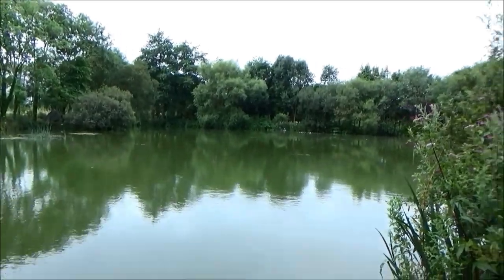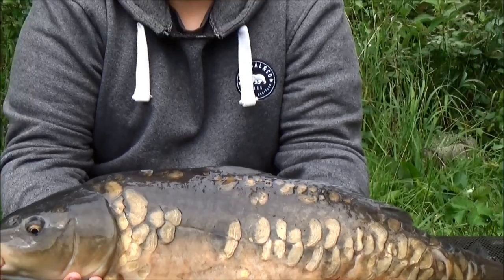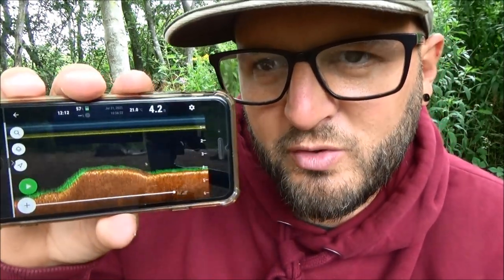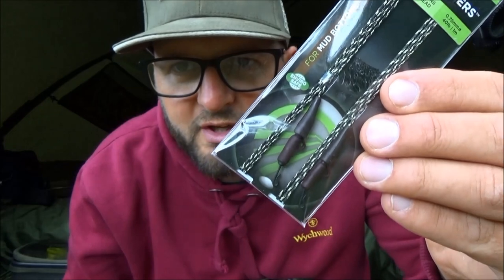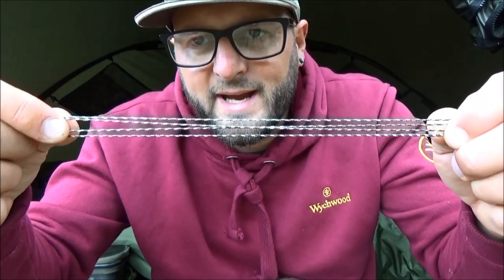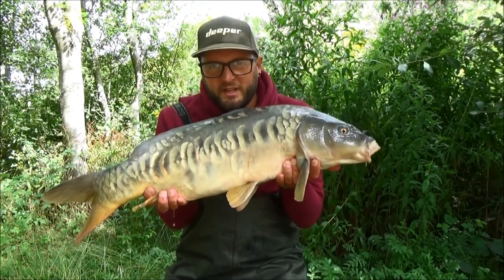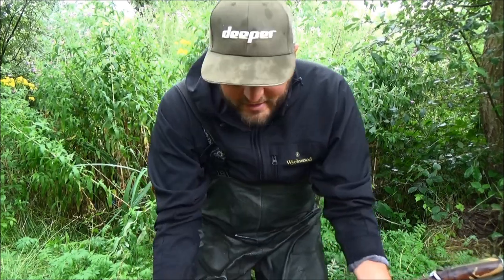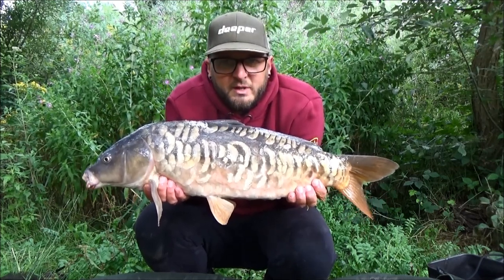24Hrs At Whelford Pools, Top Lake || Hat-Trick Of Cotswolds Carp || Martyns Angling Adventures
You join me on a 24hr session at Whelford Pools Fishery.

0:00 - Intro
3:15 - Guest Appearance, Jack!
5:10 - Swim Features
6:21 - Happy Birthday!
6:59 - Deeper Sonar, Swim Reading
8:24 - Solid Bag Tactics
9:33 - Swim Layout
10:50 - Terminal Tackle Set-Up
17:44 - 1st Fish
20:47 - 2nd Fish
22:45 - Stalking Opportunity, 3rd Fish
24:58 - Morning Update
26:47 - Thanks For Watching!